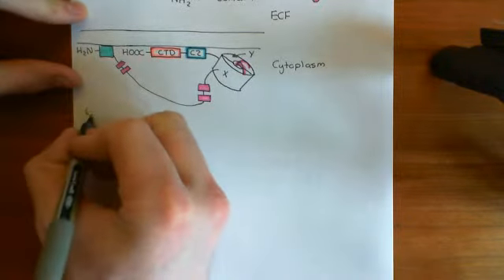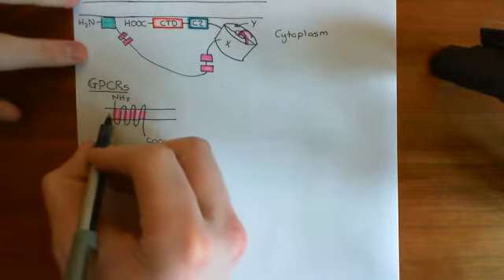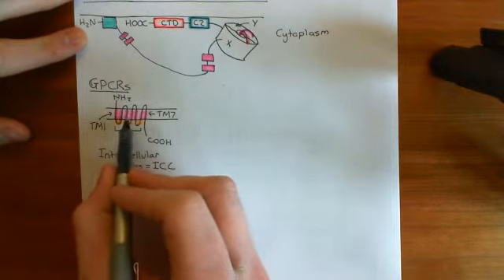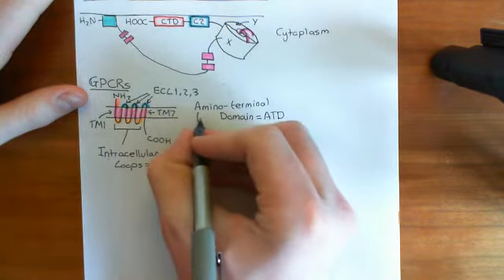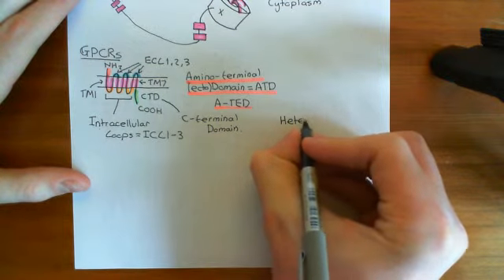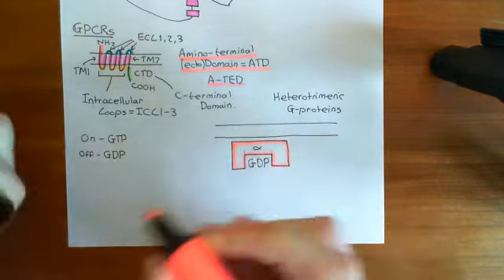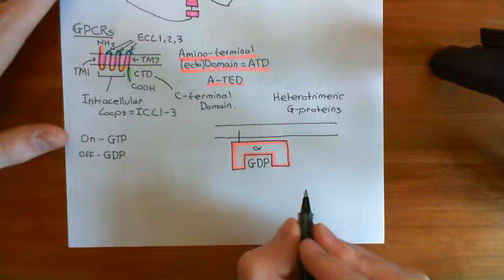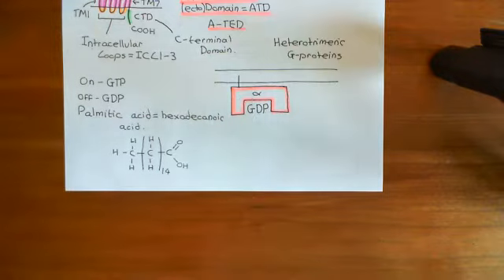The Phospholipase C Beta Enzymes Part 5